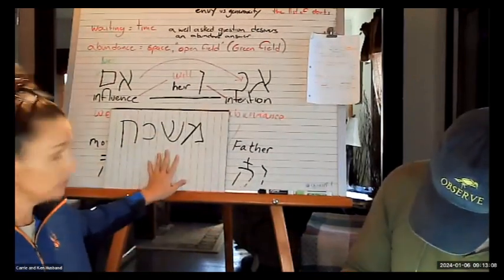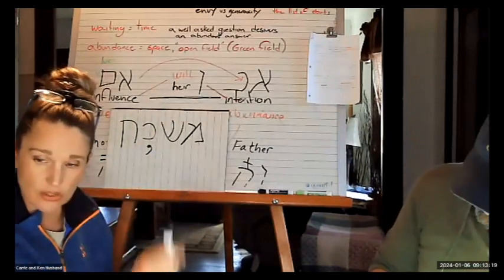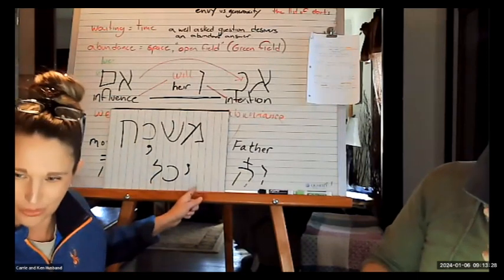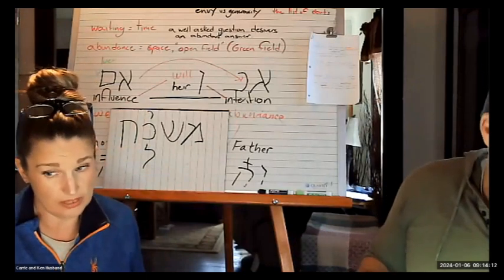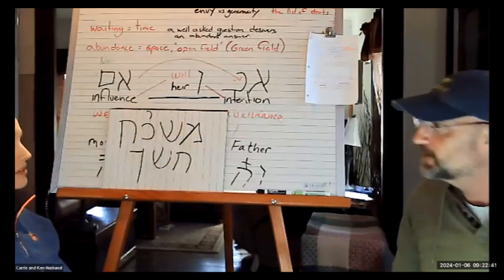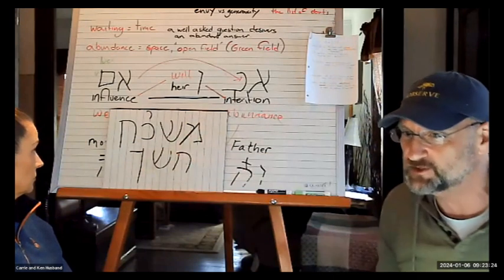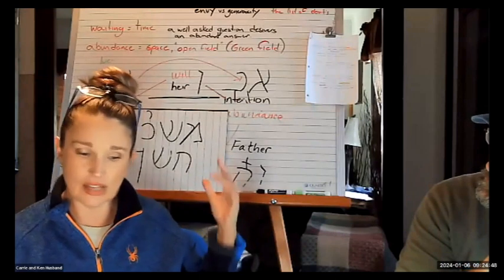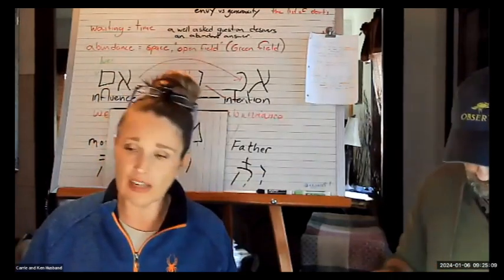🌹Darkness and The Christ - The Truly Authentic Anointing🌹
This was from our deep dive into the Song of Solomon, on 1/6/2024, the greatest love story never told through the English Bible, but seen through the Hebrew and Aramaic lenses of the Flame Letters, the languages of Lights' Love.

Assisting us in an energetic exchange allows us to produce these messages. Even just watching 30 seconds of an ad, or clicking on an ad helps.  We appreciate all of the love and support you have given to us over the past three years.

Join us on X (Twitter) & TikTok - THE STAND121

Music [We Fall Together] by @ScottBuckley